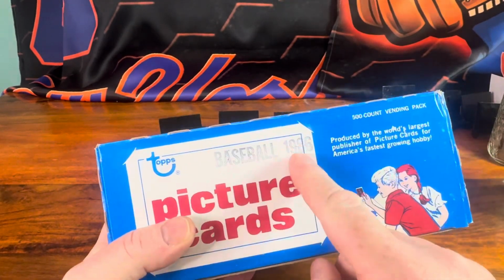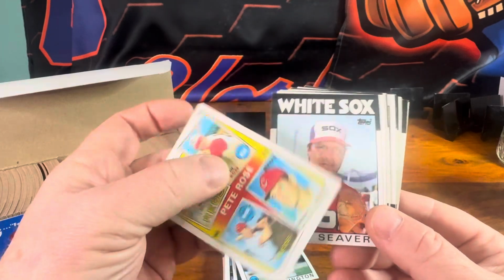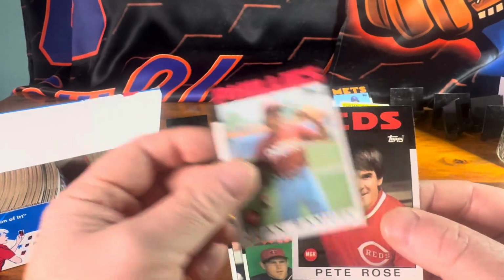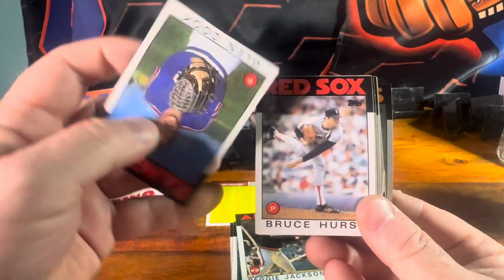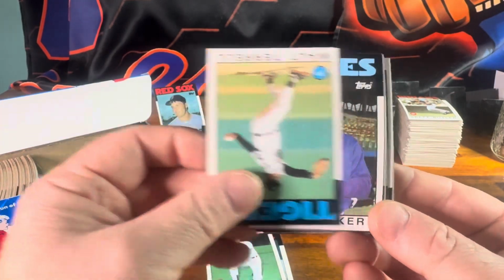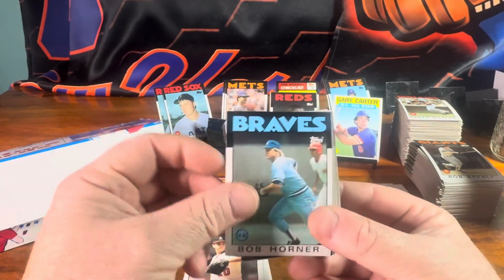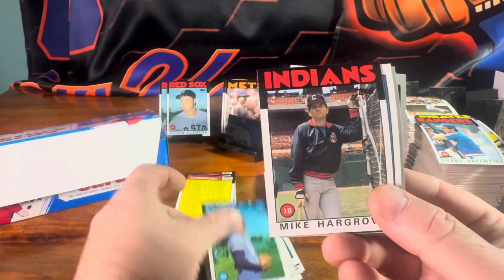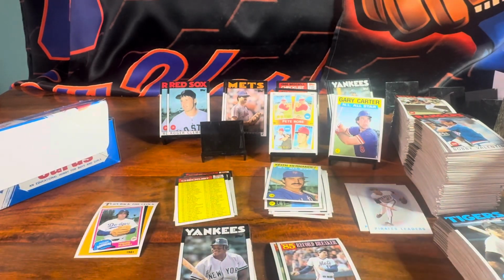1986 Topps vending Box Opening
Opening a 86topps vending box. Plenty of HOF players